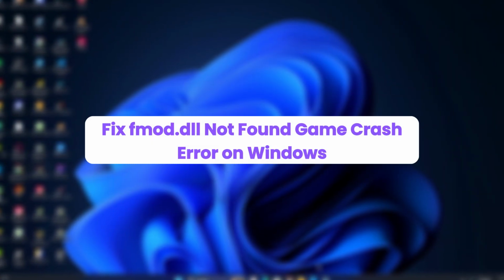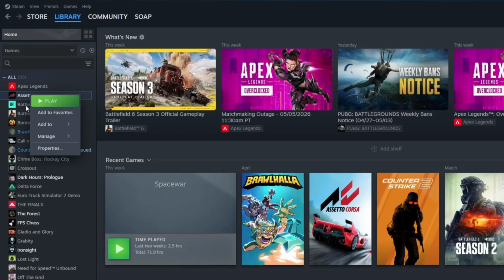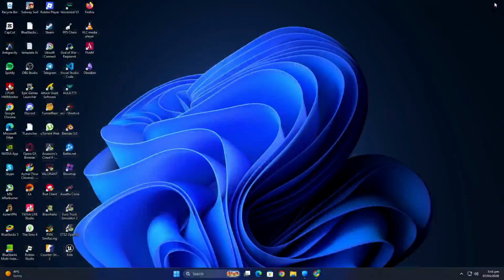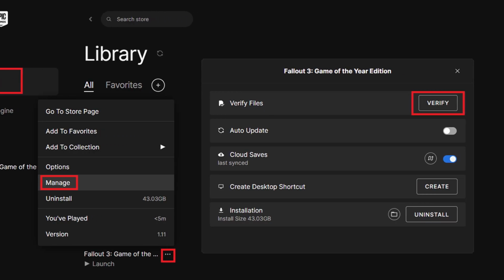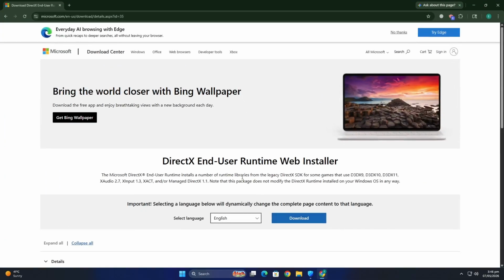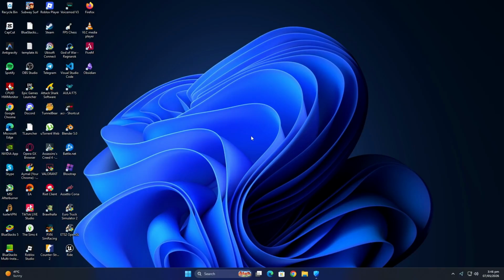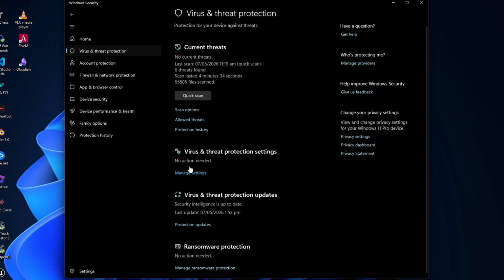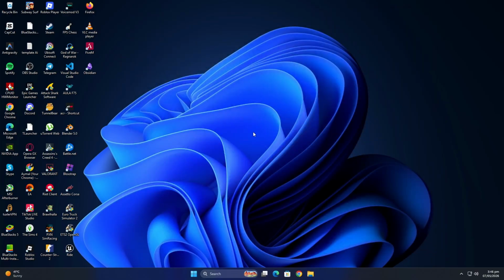FMOD.dll Not Found? Repair Game Audio Files on Windows 11 (2026)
If your game is crashing at startup with the "fmod.dll was not found" or "Missing fmod.dll" error, your system is failing to load the FMOD sound engine responsible for the game's audio and music. This common error on Windows 11 typically happens when the DLL is accidentally deleted, blocked by antivirus software, or corrupted during a game update. In this 2026 tutorial, I will show you the safest ways to restore this file and get your game running again. We’ll walk through verifying game files on Steam and Epic Games, checking your antivirus quarantine folder, and performing a clean reinstall of the necessary audio runtimes to fix the crash for good.

🔐 Secure Your Online Activity with NordVPN:

30-day money-back guarantee
Starting at just €3.09/month (instead of €11.59)!